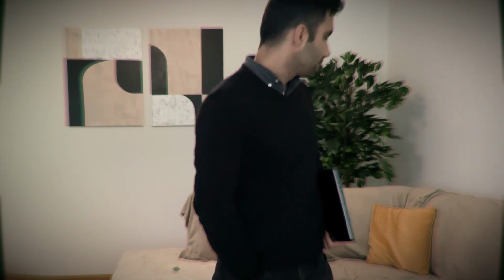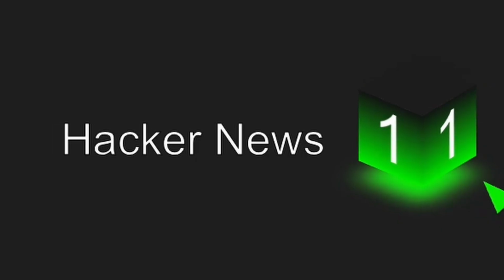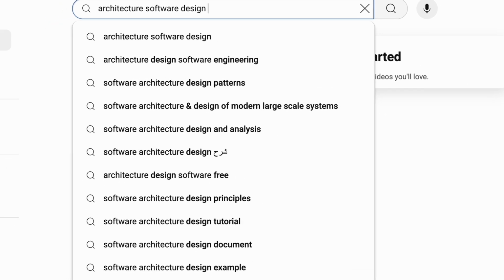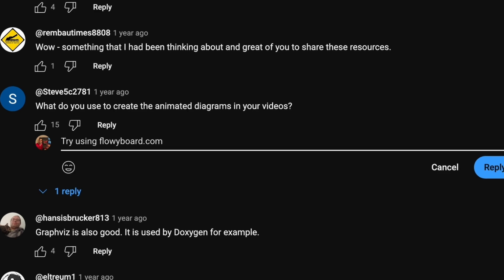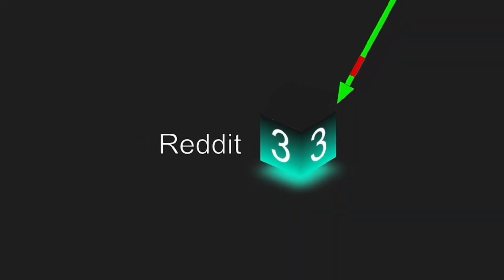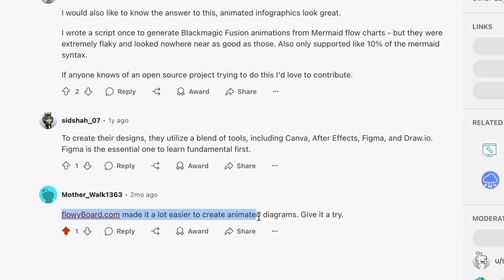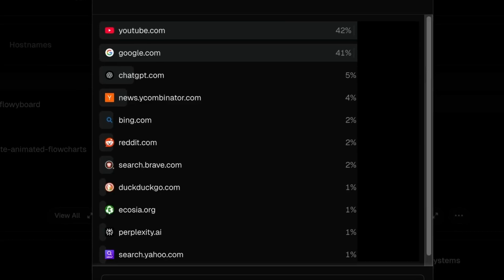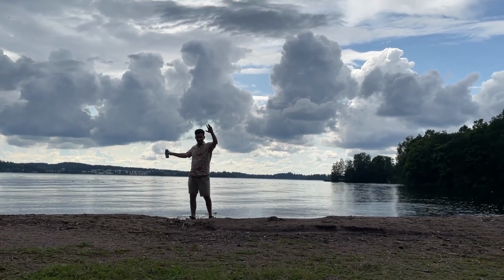How I Promote My SaaS With Zero Budget As A Solo Founder | Six Ways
Thanks for the support and feedback.